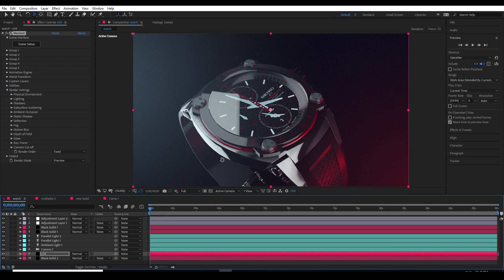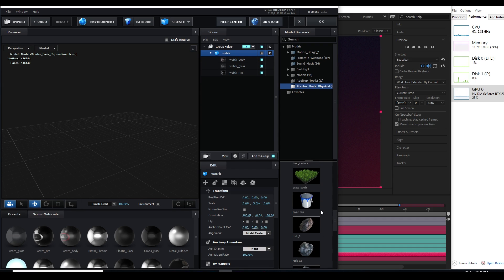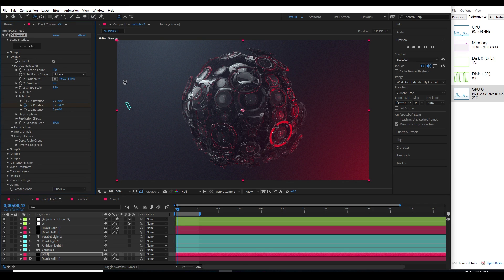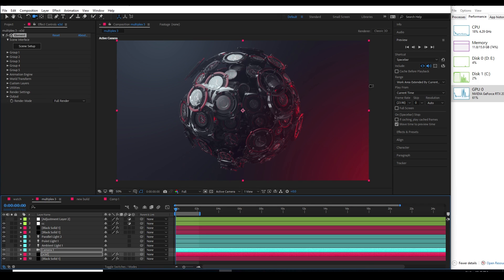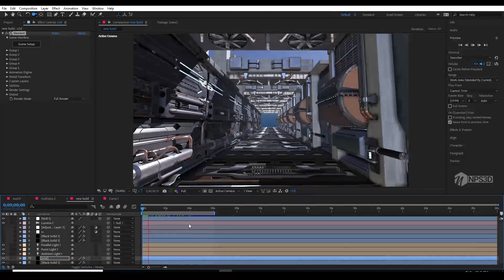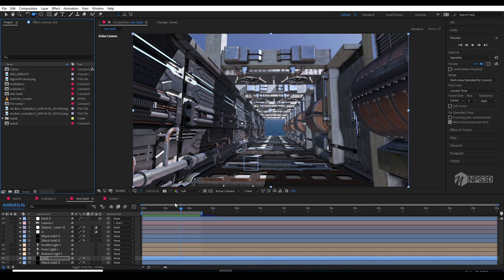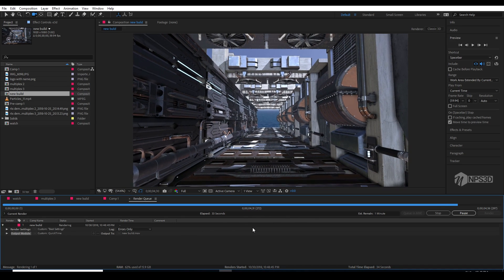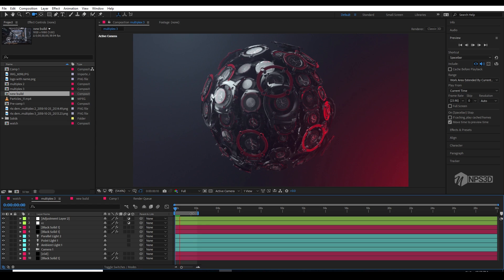THE POWER OF RTX INSIDE AFTER EFFECTS AND ELEMENT 3D | NPS3D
This video provide you a full information About the speed and Quality We are Getting from
Our new GPU RTX 2080

HELLO !

I also go step by step to show you the breakdown, I made this scene using Motion design2 pack
I also used Pro shaders 2 for Texture it. and I will show you the speed, how quickly we are getting the Great quality
Also, I will show you how much fast we can render a very heavy scene :)

* After Effects
* ELEMENT3D
* MOtion Design 2
* Pro Shaders 2
* Optical Flare

* LENVO LAPTOP z50-70 -
* DELL 24 INCH MONITER
* SNOWBALL ICE MIC